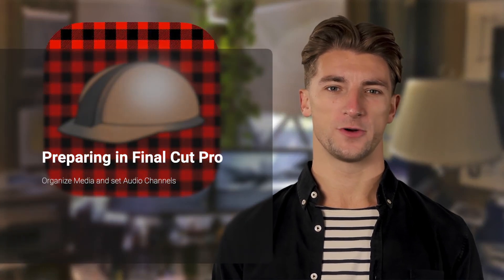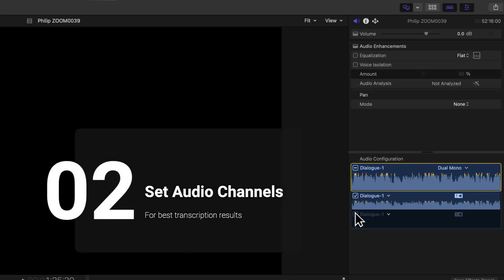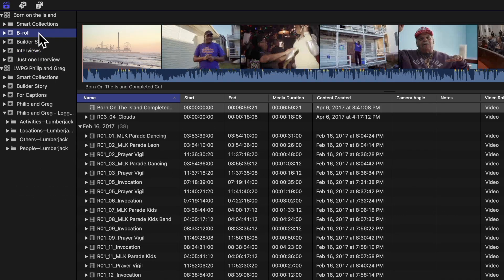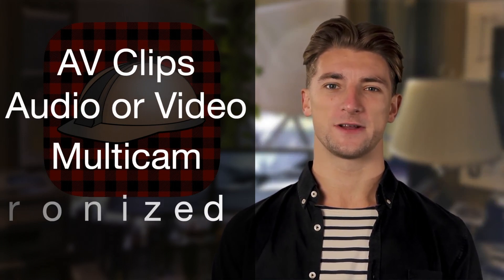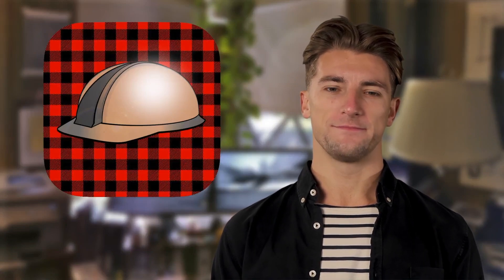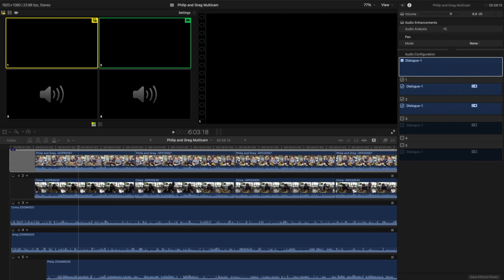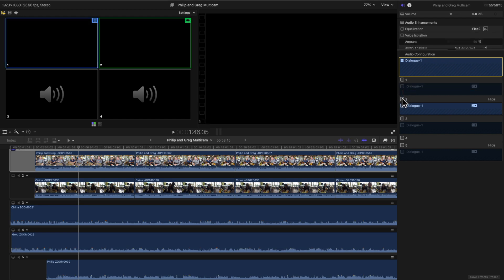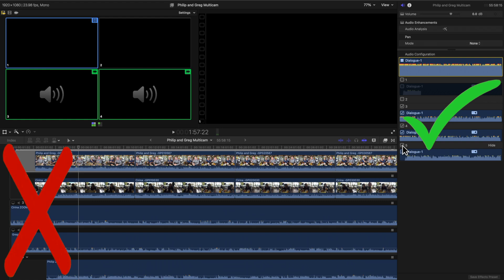Preparing for Builder in Final Cut Pro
In Final Cut Pro organize your interviews into one or more Events, and check the Audio Configuration in the Inspector to make sure Builder's getting the best quality audio. It's that simple.